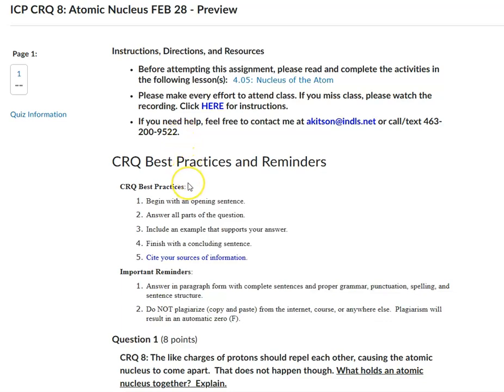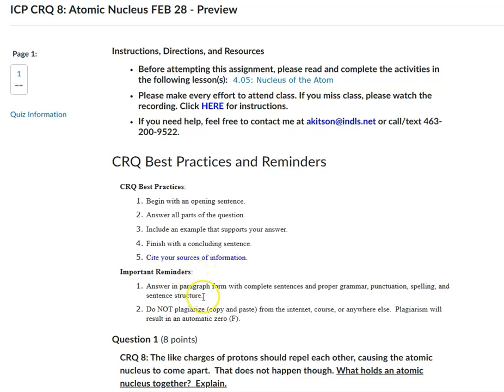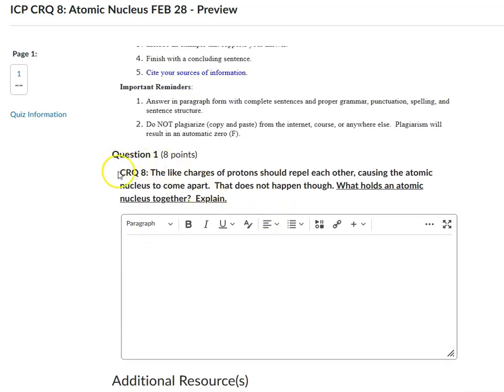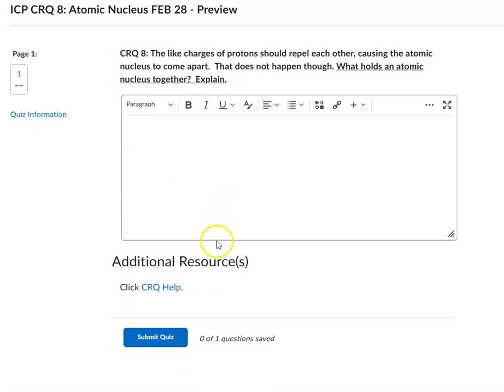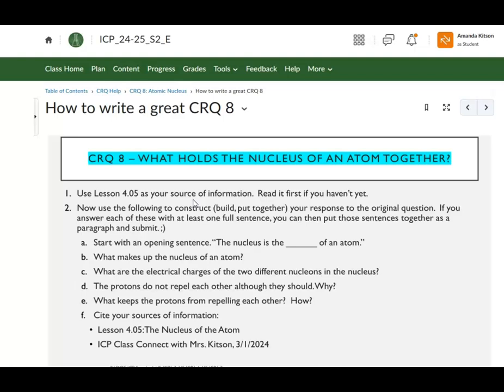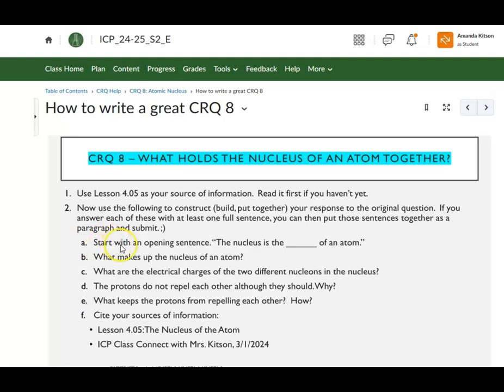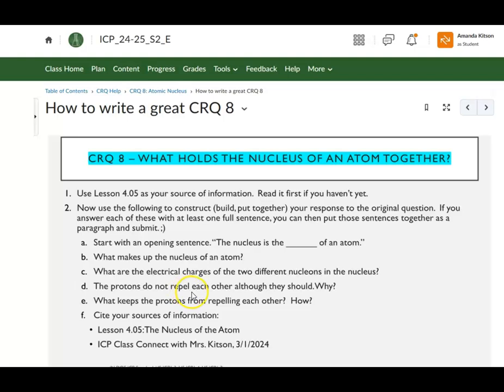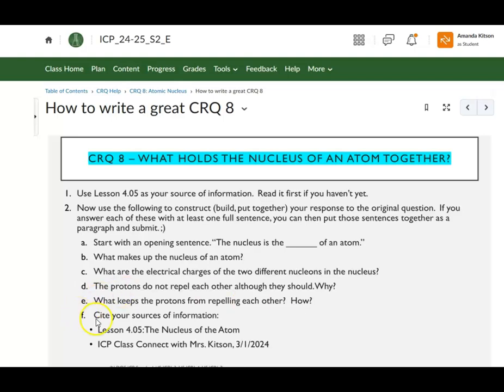How to Write a Great CRQ 8 Atomic Nucleus ICP Lesson 4 05 1